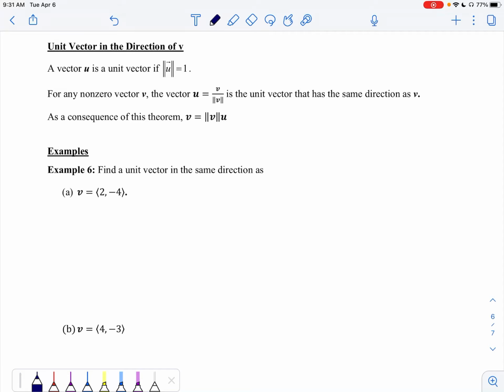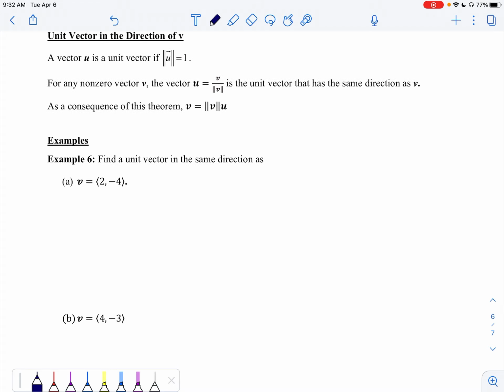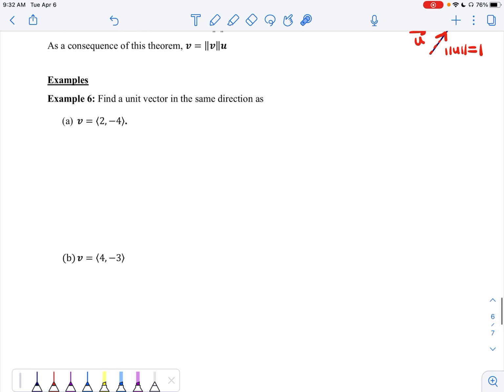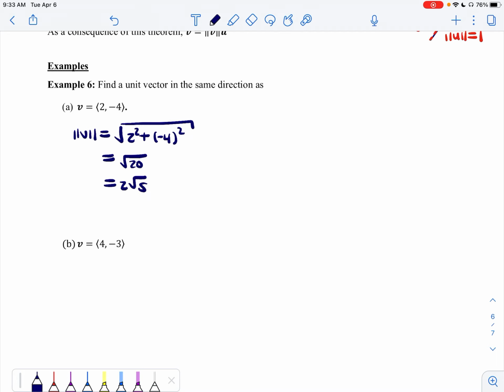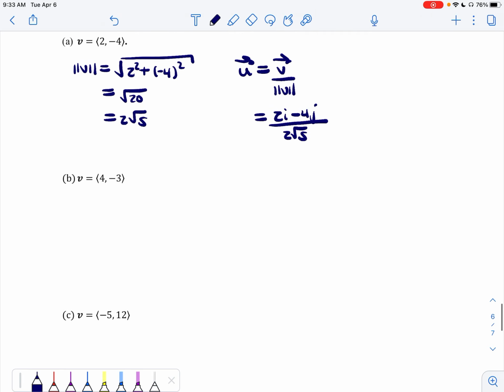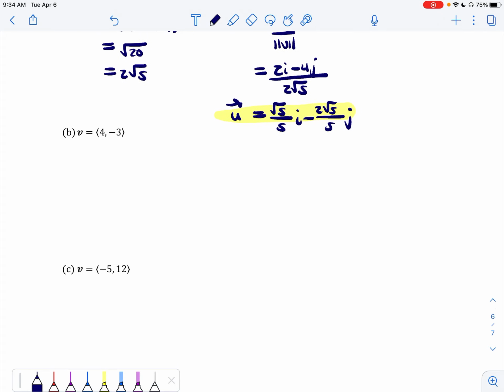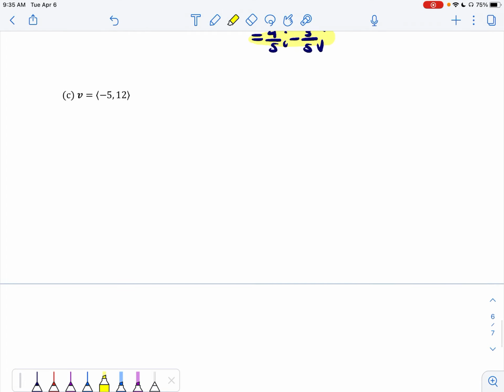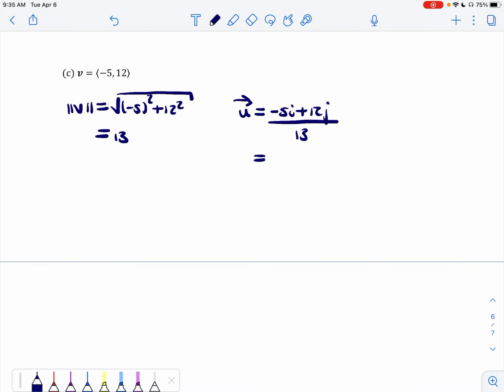Vectors Part 4